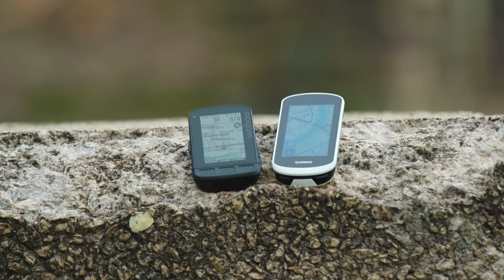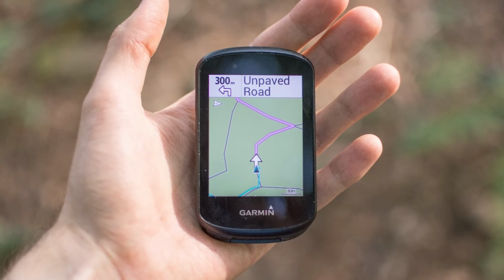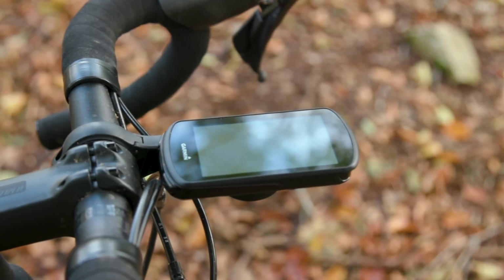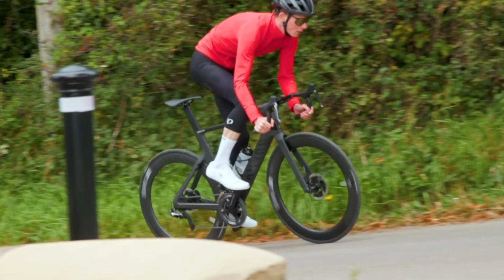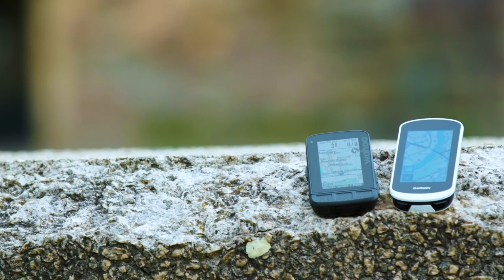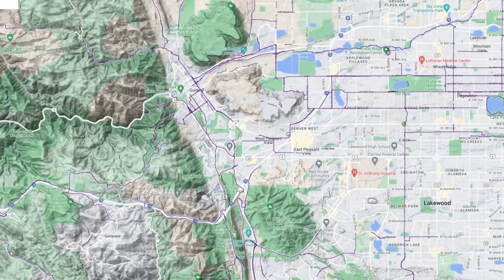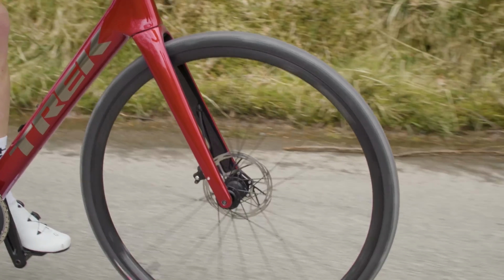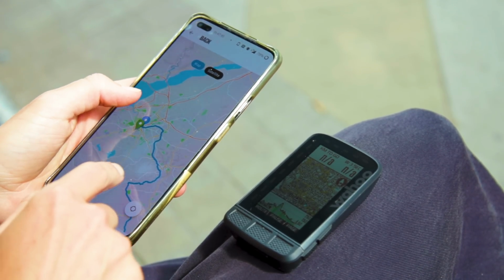Garmin Edge vs. Wahoo Elemnt | Which Is the Best Cycling Computer?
Wahoo Elemnt and Garmin Edge bike computers dominate the market, despite the increasing competition offered by brands like Hammerhead and Bryton.
When it comes to which bike computer you should choose there are a number of things to consider.
Battery life, mapping, and connectivity are just a few of the factors to think about when selecting a GPS computer
So how do you choose? In this video we’re going to run you through everything you need to know but before we do subscribe to the channel with notifications so you know when we post a new video!

Chapters
00.00 Intro
00:25 Garmin + Wahoo Ranges
01:30 Battery Life
02:07 How much do they cost?
02:47 Mounting and Extras
03:40 Configuration
03:58 Features
05:17 Which is Best?

What is the BEST power meter pedal? Garmin Rally, Favero Assioma & Wahoo Powrlink tested and RANKED!